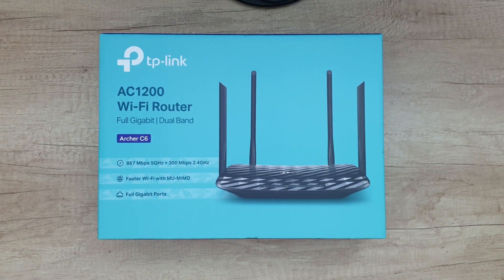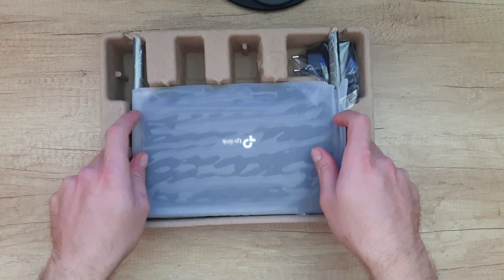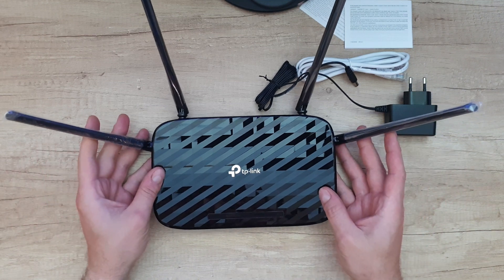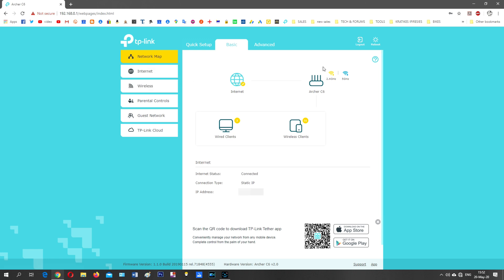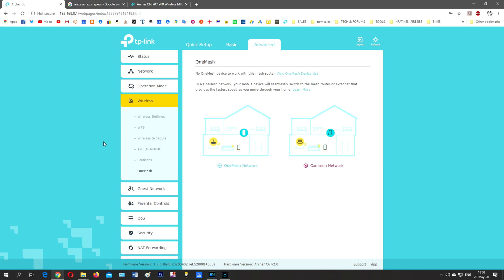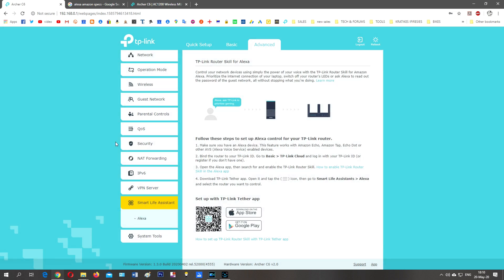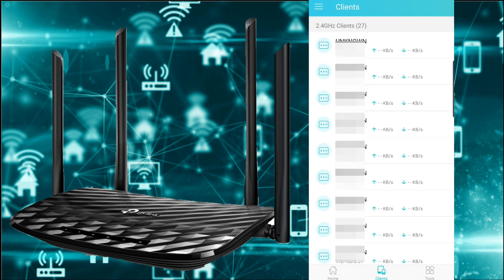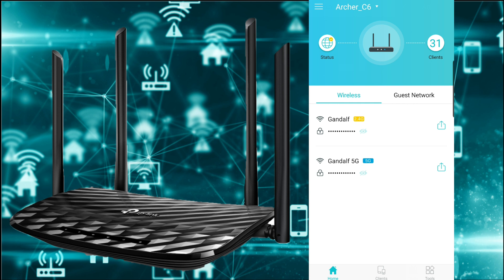TP-LINK AC1200 Wireless MU-MIMO Gigabit Router Archer C6 Setup